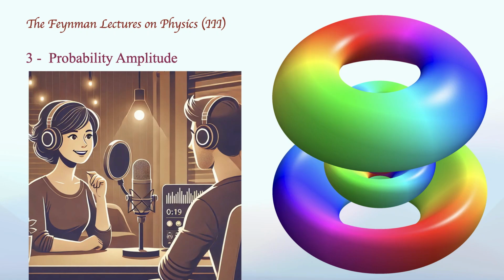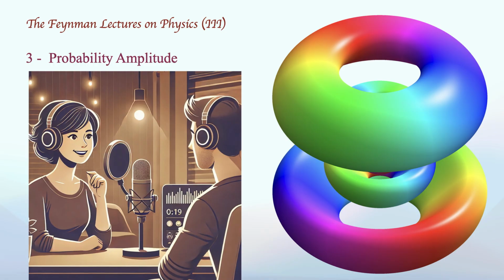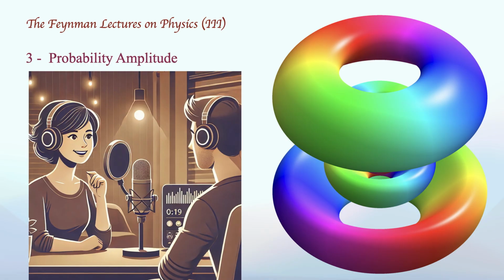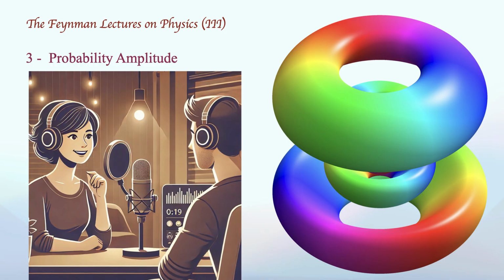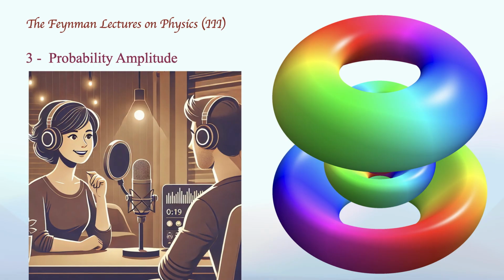Feynman V3-03 PodCast: Probability Amplitude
This Podcast was generated by NotebookLM.